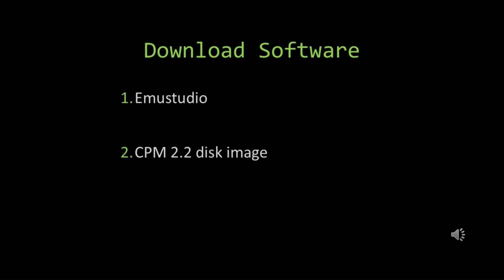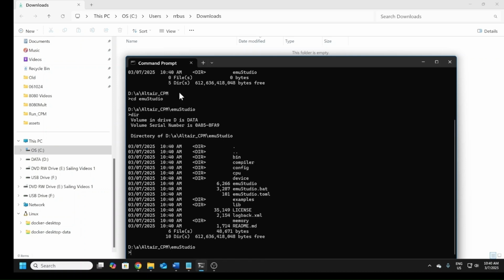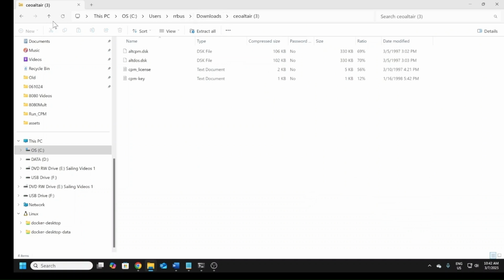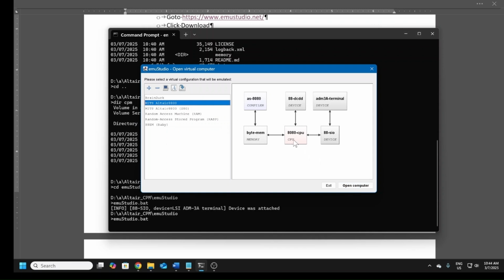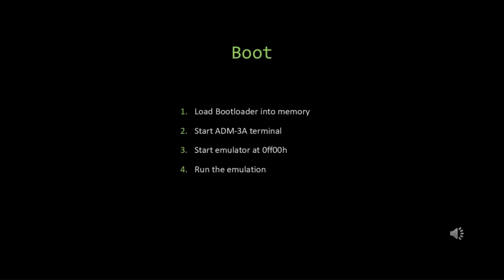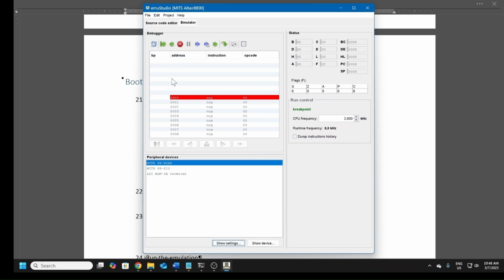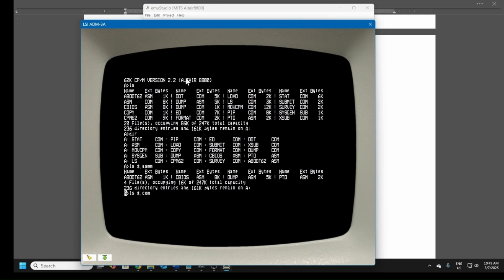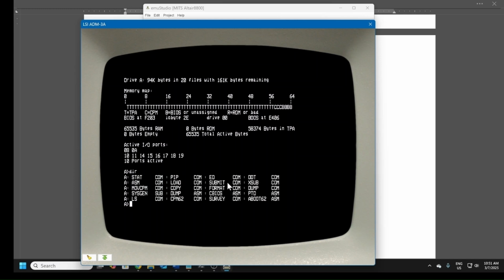Run the Altair 8800 + Emulated Disk and Terminal on your computer.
This video shows you how to download and configure the Altair 8800 so that you can run CP/M with an emulated disk drive and terminal.

Here is the procedure:
1. Pick a folder to download out materials into. We’ll call that your_folder
2. Download and unpack Emustudio
      o Click Download
      o Click the Emustudio .ZIP button
      o Open download folder
      o Click on Emustdio and then click Extract All
3.

4. Start emuStudio
     o Open a CMD window
     o Enter ‘cd  your folder\emstudio
     o Enter emuStudio.bat
5. Select MITS Altair 8800
6. Click Open Computer
7. Load Bootloader into memory
     o Click Emulator tab
     o Click Grid ICON (Show operating memory)
     o Click Project/View computer
     o Click Load Image file  (Blue folder)
     o Click examples\altair8800\boot
     o Select dbl.bin
     o Click Load
     o Enter0 ff00H for address
8. Mount altcpm.dsk to drive A: in MITS 88-DCDD.
     o Click MITS 88-DCDD.
     o Click A (for A: drive)
     o Click Browse and navigate to CPM folder
     o Click Mount
9. Start ADM-3A terminal
     o Click LSI ADM-3A Terminal
     o Click Show Device
10. Start emulator at 0ff00h
     o Click ‘Jump to Address’
     o Enter 0ff00h
     o Now click Run Emulator
11. Click 'Run the emulation'